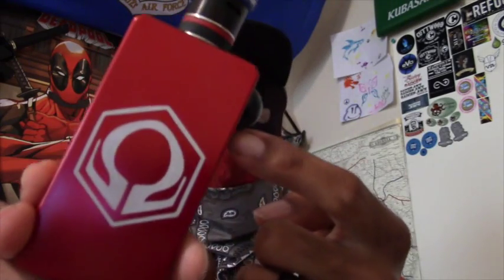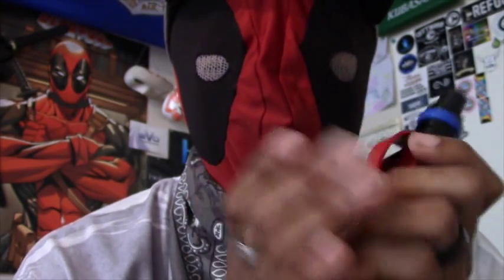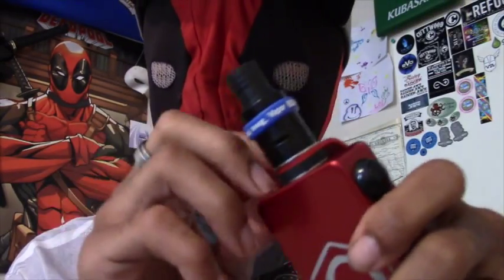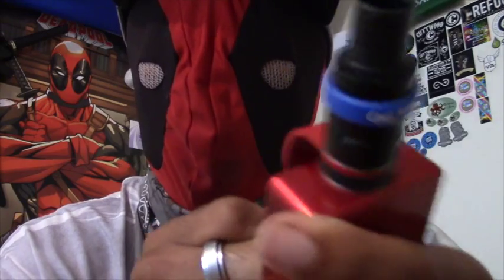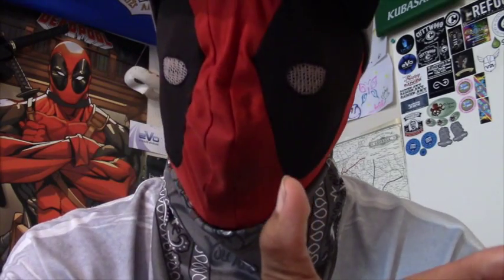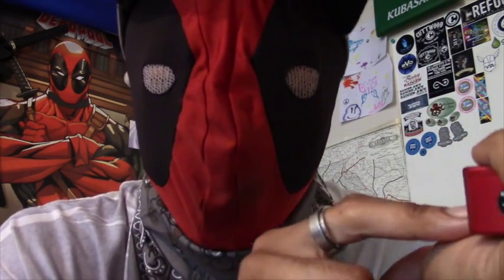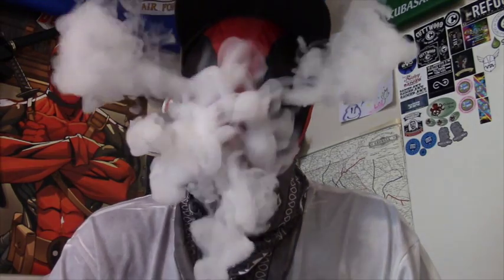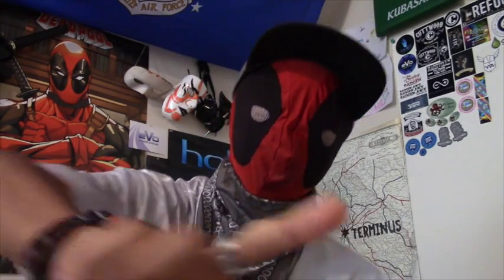Craving Vapor HexOhm v2.1 on VapePool88 Mod Reviews Issue 8